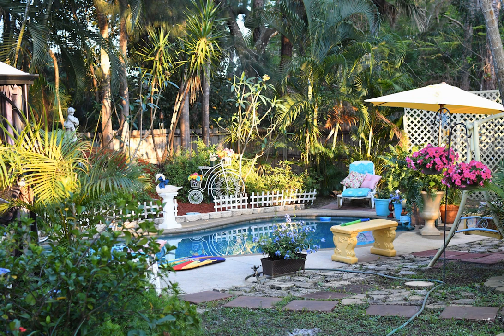Very Best Nikon D500 TEST SHOT for Dynamic Range, Resolution, & High-ISO